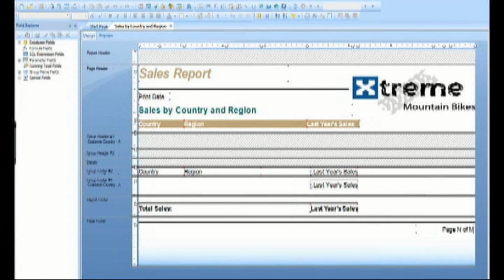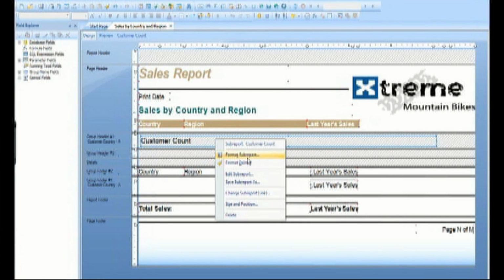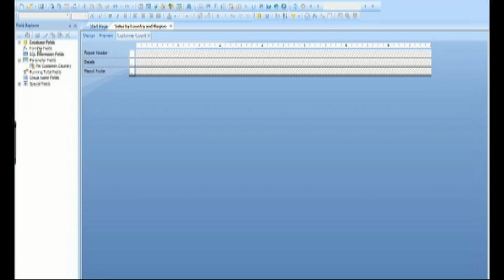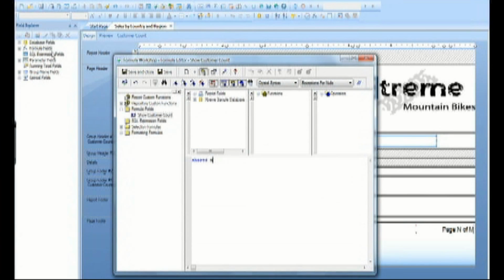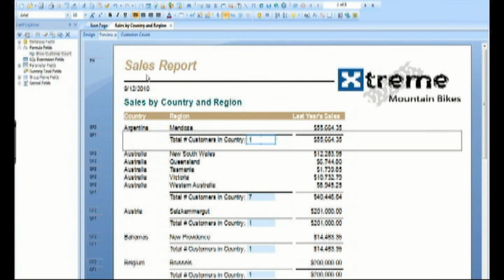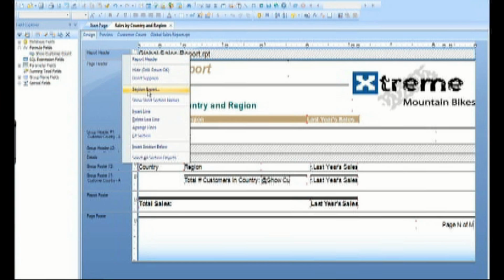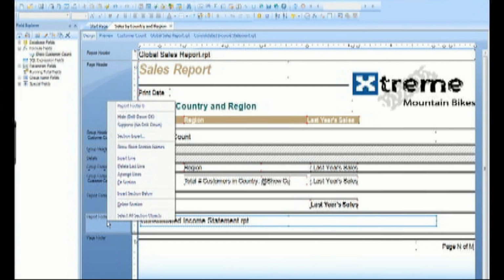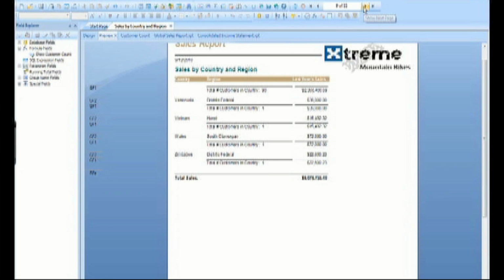Reportapalooza: Lessons From A Reporting Maestro - Subreports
SAP Reportapalooza Lessons From A Reporting Maestro - Basic Feature: Subreports. This video by SAP Reporting Maestro David Deitch, provides a real world tutorial on how to implement subreports into a Crystal Report. Instruction includes subreport linking, shared variables and suppressing blank subreports.